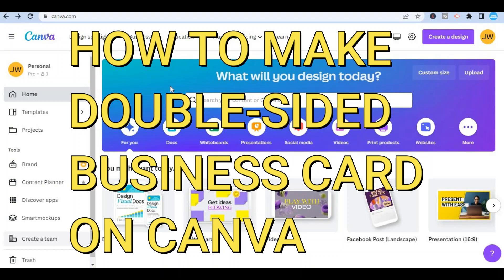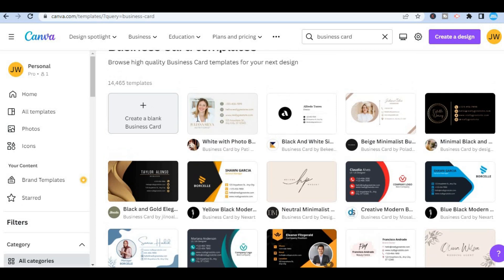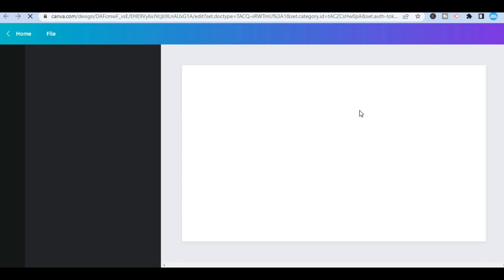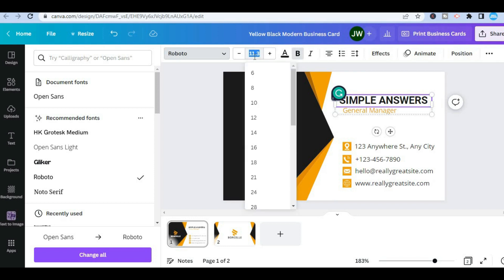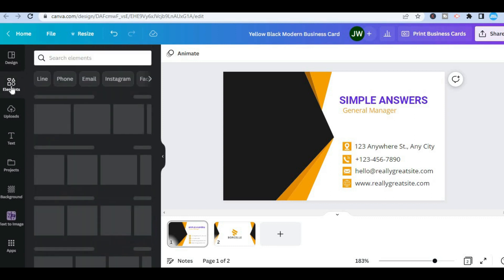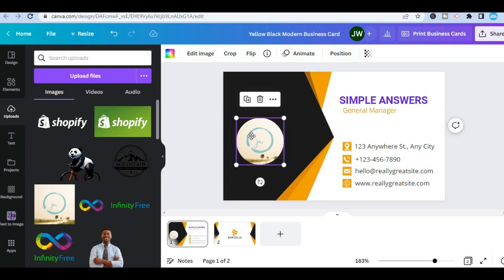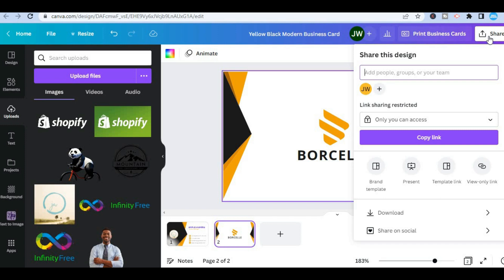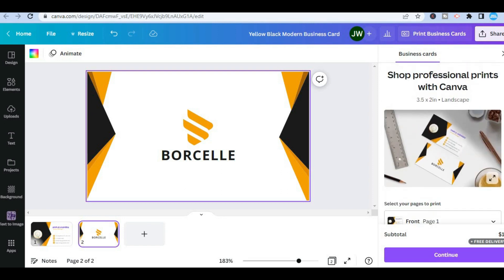HOW TO MAKE DOUBLE SIDED BUSINESS CARD ON CANVA